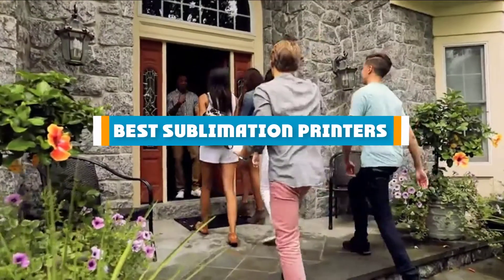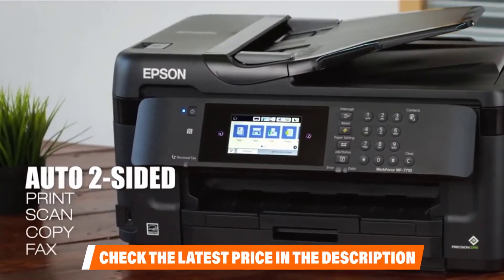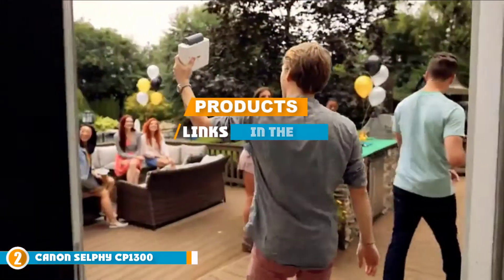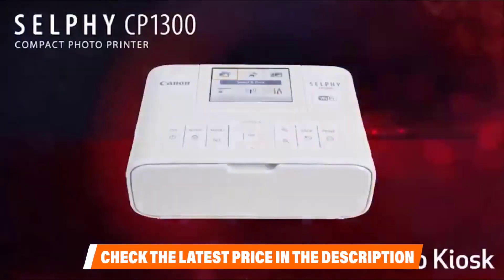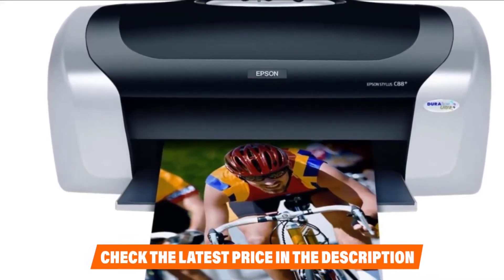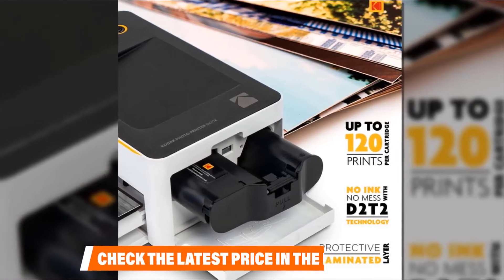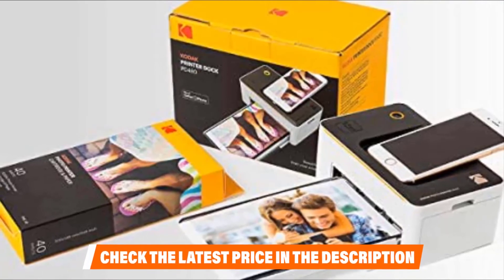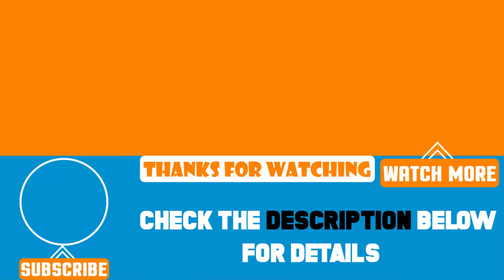Top 5 Best Sublimation Printer Review In 2024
Are you searching for the Best Sublimation Printers of 2024? These are the Top 5 Sublimation Printers we found so far:

1. WorkForce WF-7710 Sublimation Printer:

2. Canon Selphy CP1300 Sublimation Printer:

3. Epson Stylus C88+ Inkjet Printer Color :

4. Kodak Dock & Wi-Fi Portable 4x6” Instant Photo Printer

5.  Epson Stylus C88+ Inkjet Printer Color:

To narrow down your searching effort, we have researched the market on the Sublimation Printers. We already spent hours analyzing these top 5 Sublimation Printers to ensure your worth buying.They all come with excellent features with a great price range.

This video on the Sublimation Printers reviews in 2024 will add value for the money. So keep watching till the end and select the suited one for you.

cheapest Sublimation Printers, best price Sublimation Printers, best rated Sublimation Printers, Sublimation Printers for the money, Sublimation Printers to buy, Affordable Sublimation Printers, best small Sublimation Printers ,Large Sublimation Printers